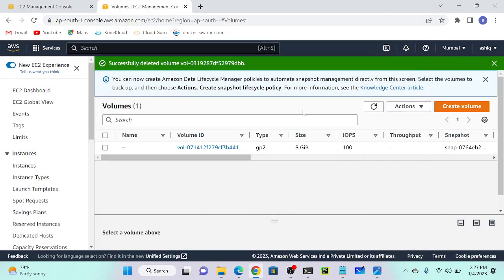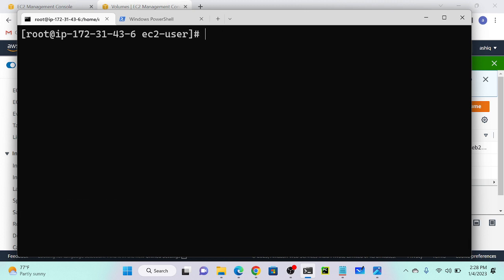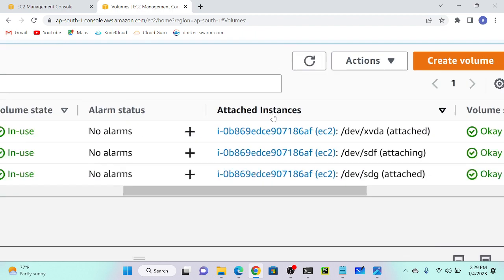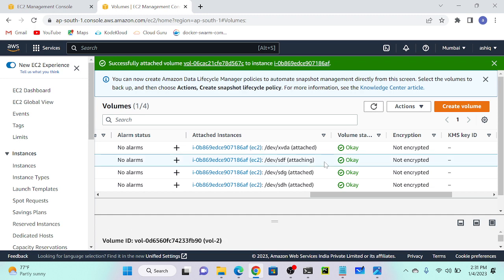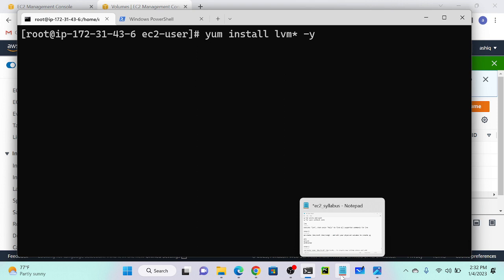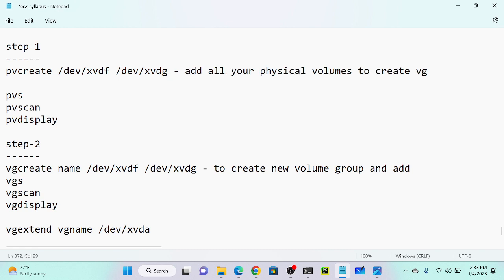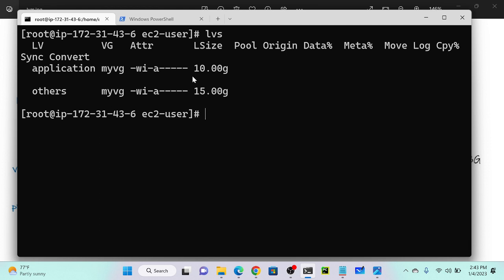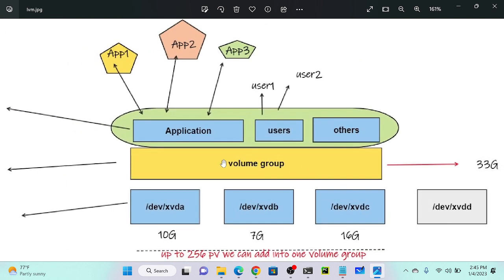What is LVM ? | LVM Partition in AWS EC2 Machines